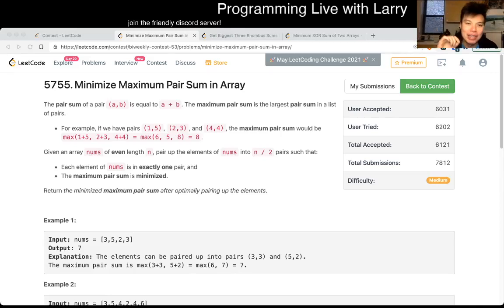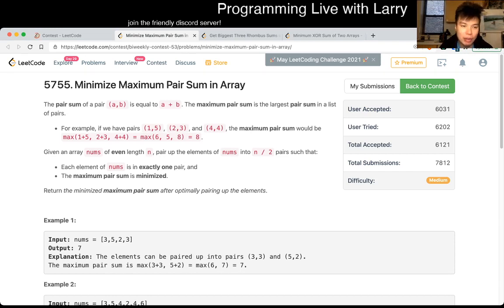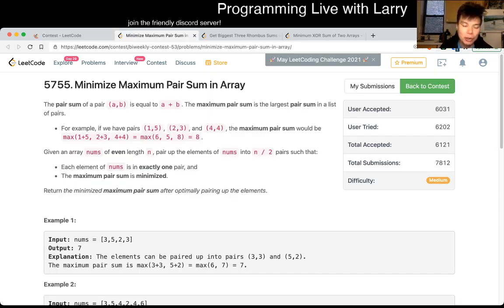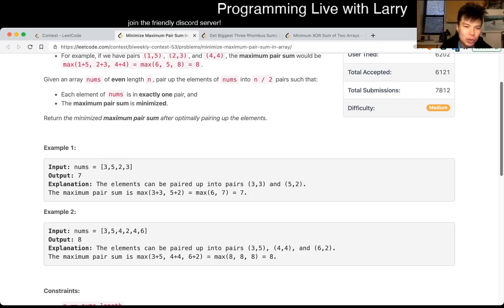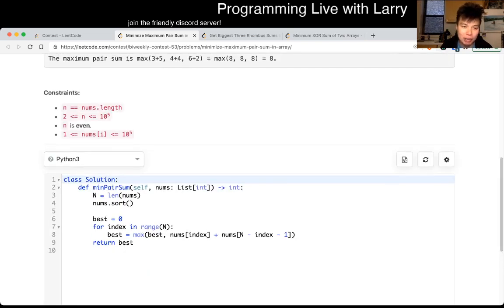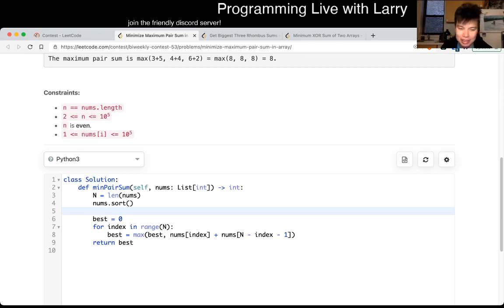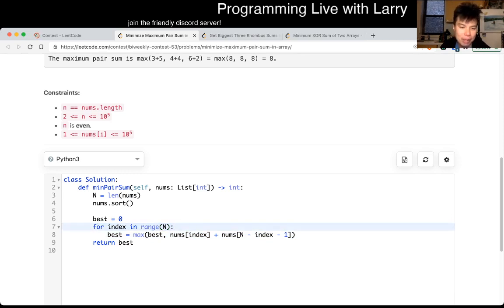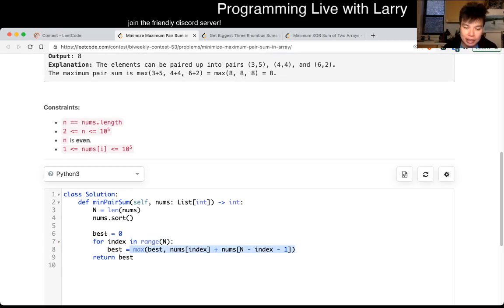1877. Minimize Maximum Pair Sum in Array (Leetcode Medium)